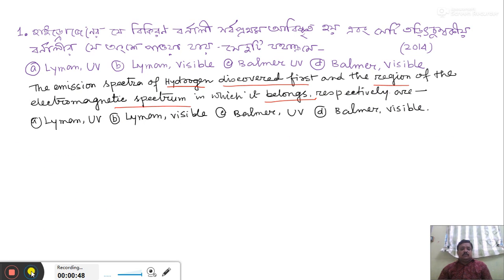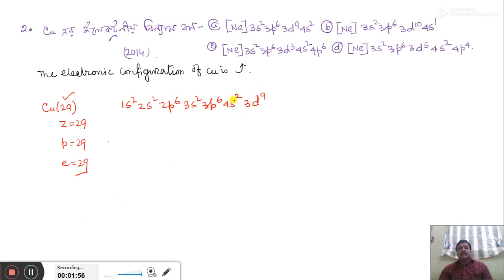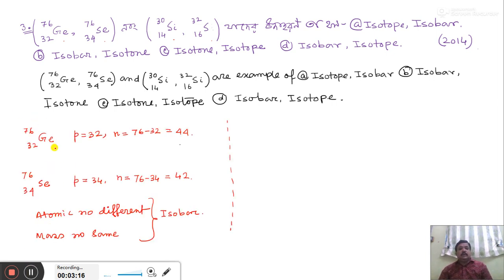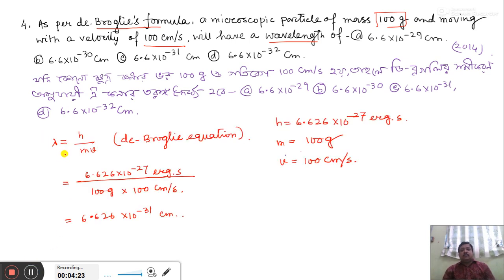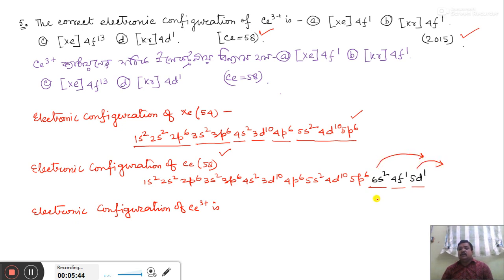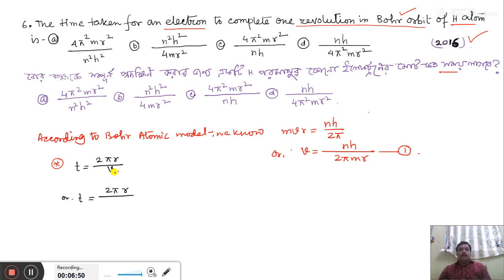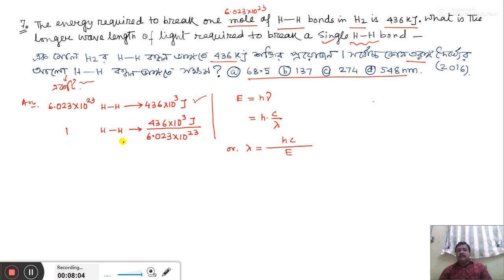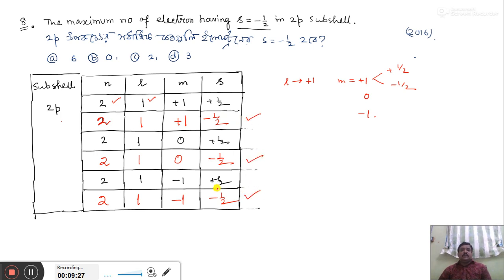WBJEE Atomic Structure question Paper Solve.(2014-2016)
WBJEE is an impoatant Exam for 12 Class students.In this video Sujit's ChemBioTek beautifully explained the previous year (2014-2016) Atomic Structure question answer solve.WBJEE WBJEE Atomic Structure solve Atomic Structure question Atomic Structure.